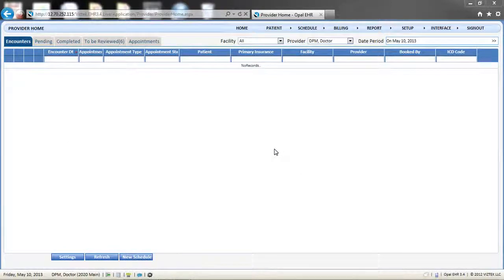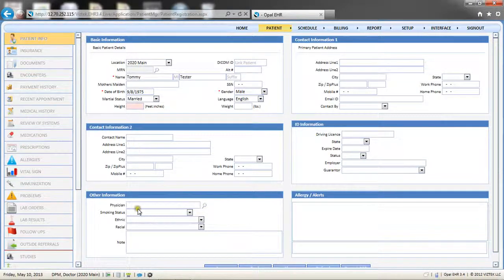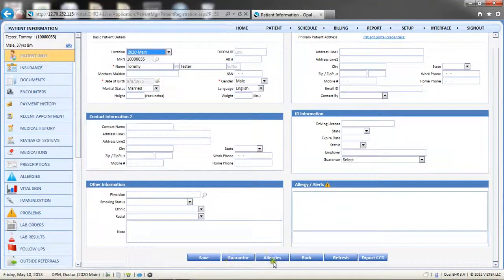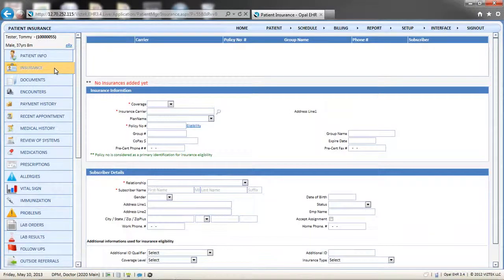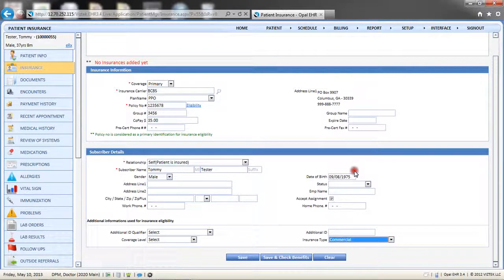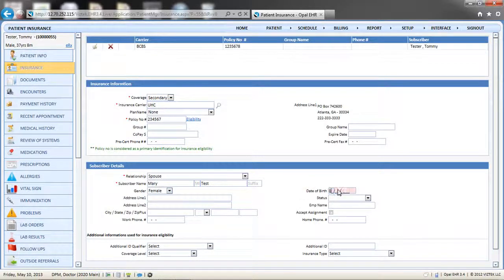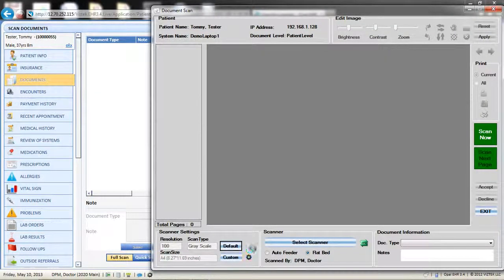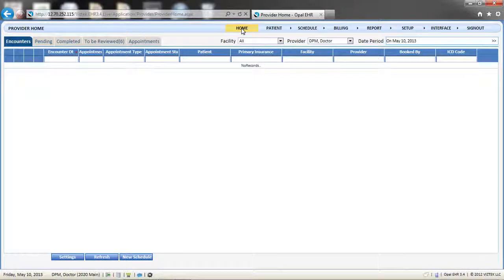PodPractice 20/20 EHR Software - Patient Registration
Demonstration on the 20/20 EHR Software. for more information.